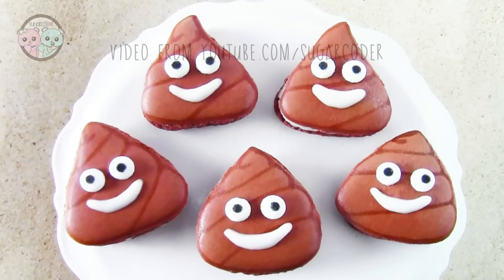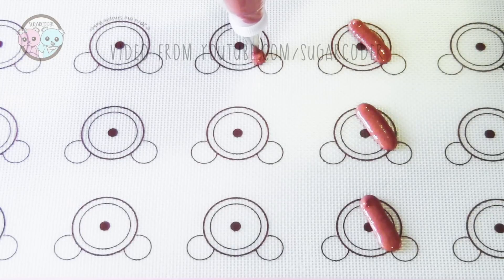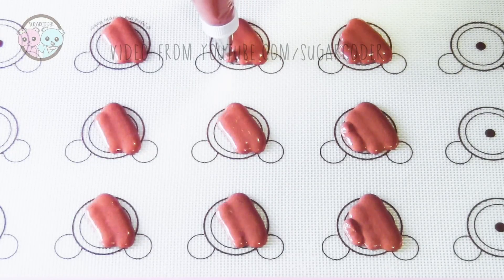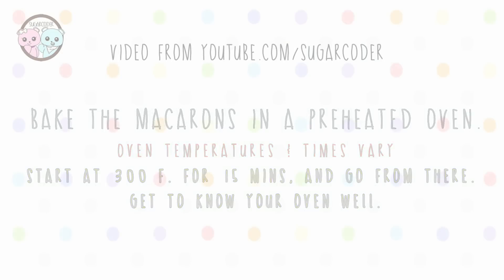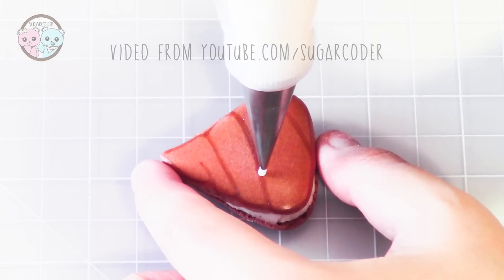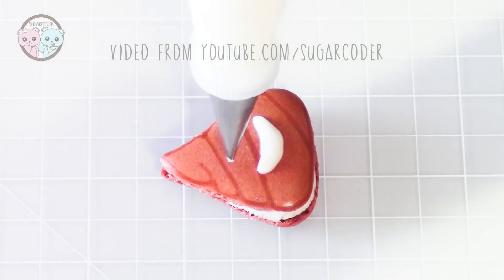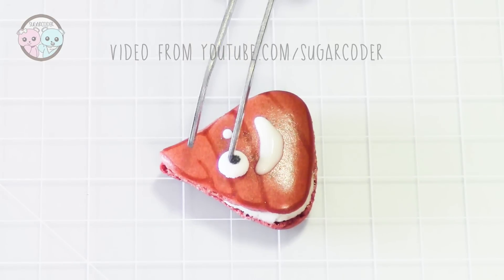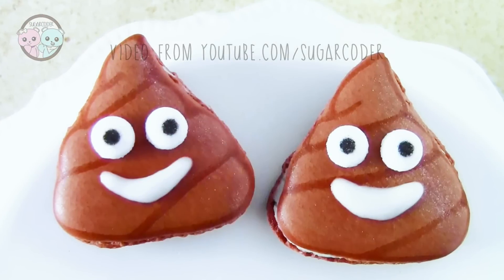POO EMOJI COOKIES MACARONS, WORLD EMOJI DAY DESSERT IDEAS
Poo emoji cookies, macarons, world emoji day dessert ideas - This video is inspired by poo emoji cake, poo emoji cupcakes, and World Emoji Day! Decorated sweets, food art, and kawaii treats are awesome!

ITEMS YOU MAY WANT:
🌸 Round piping tips
🌸 Large piping tips
🌸 Gel food coloring
🌸 Disposable Piping Bags
🌸 Silicone mats
🌸 Mixing bowls

© Sugarcoder®